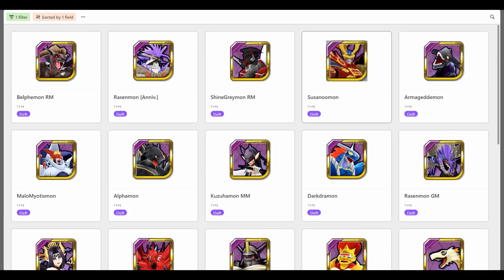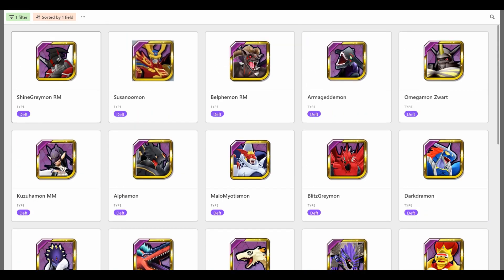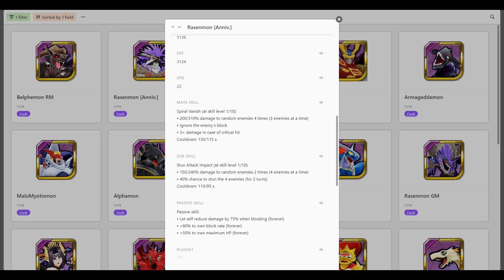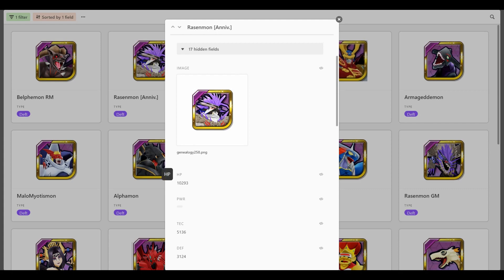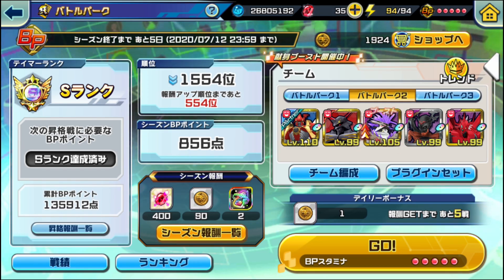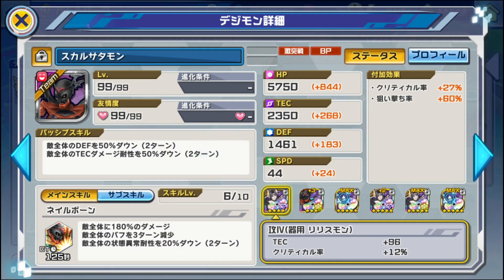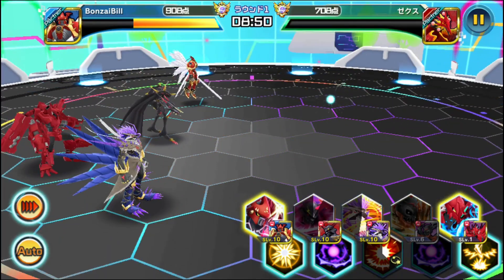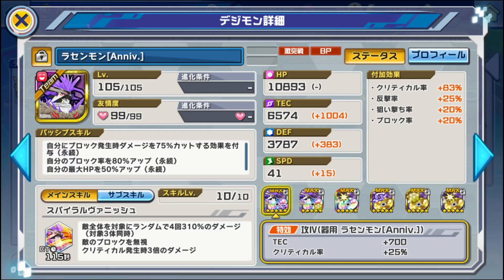RASENMON [Anniv.] SHOWCASE- The most DISGUSTINGLY OP digimon: Digimon ReArise JP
Gameplay review and showcase of Purple Deft Rasenmon [Anniv.] (shiny Rasemon) for Digimon ReArise JP(mobile game). In this video I rank Rasenmon, test him out in clash battle raids, underworld dungeon (UWD) and S rank PvP. Giving you the information you need so you can decided if you want to summon on his current banner or not on JP rearise.

Let me know if you prefer this new format for my showcases, and which digimon you want to see next!

Credits Chrotos-2 from the discord from the translations